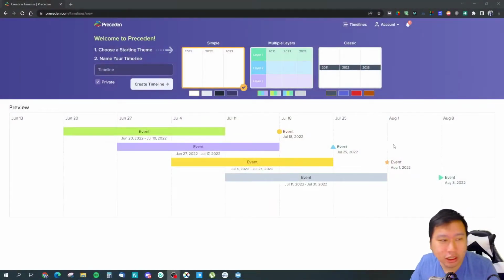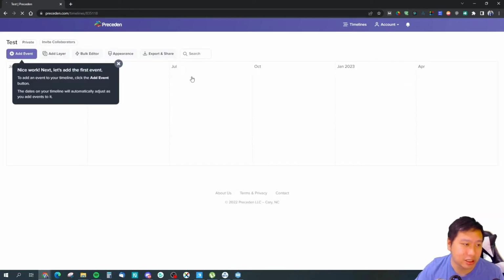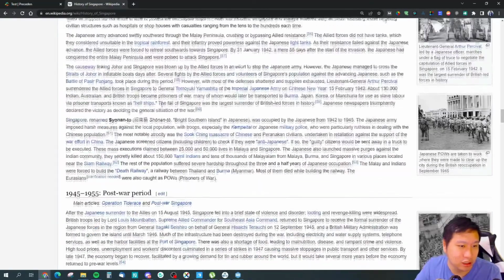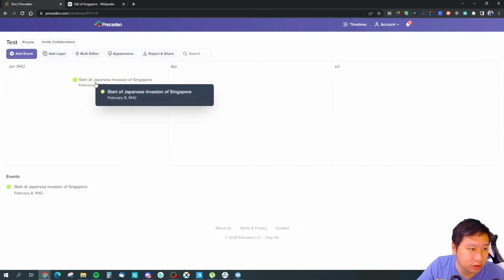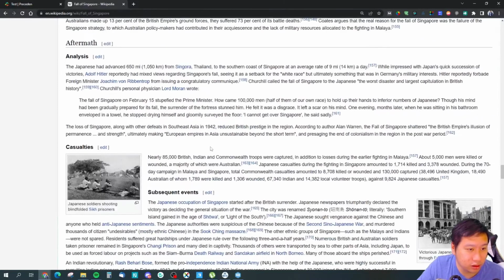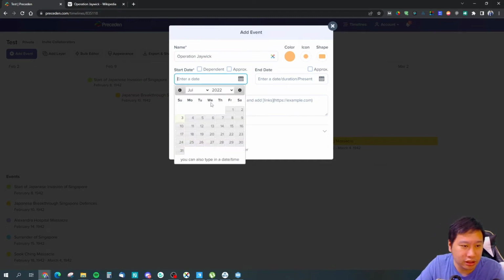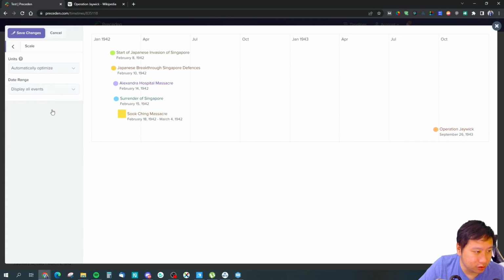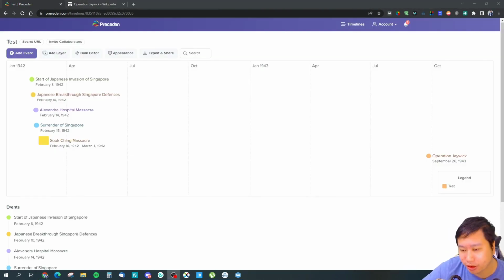Preceden Review - Timeline Creator for Project Management, Company History, Marketing & More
Preceden is a timeline maker for you to visualise your projects time wise. So you can create different phases and targets to be achieving and stay focus on your goals.